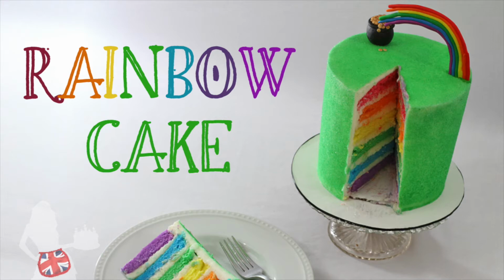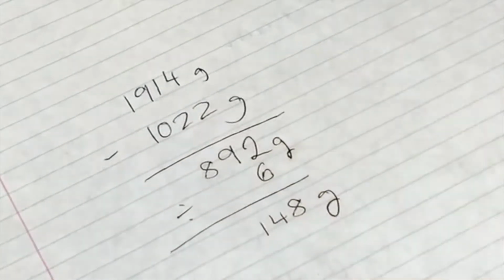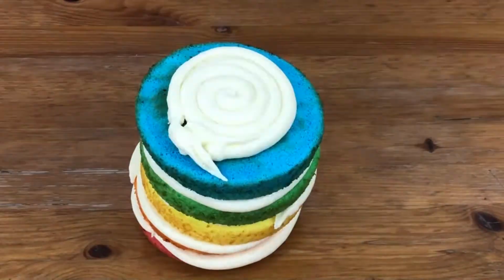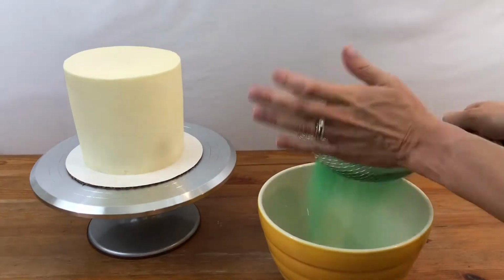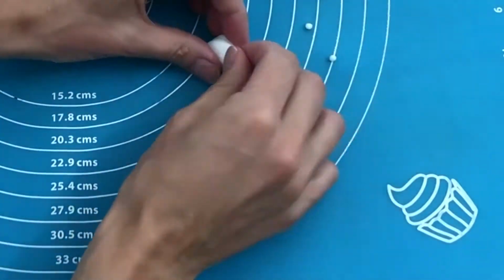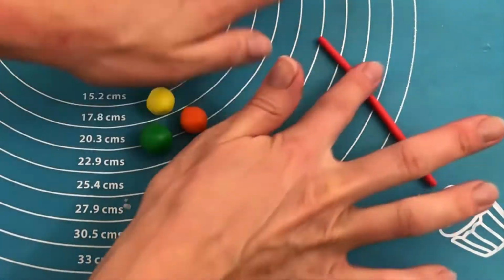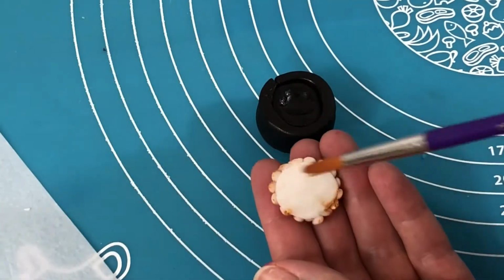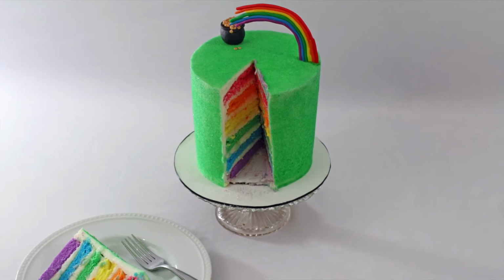How To Make A RAINBOW CAKE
Follow this method for perfectly even layers of rainbow cake. For Saint Patrick's Day, this cake is covered in edible green glitter and decorated with a fondant pot of gold and rainbow.